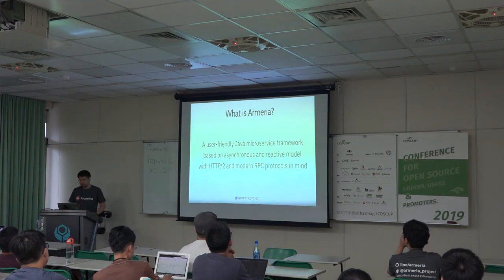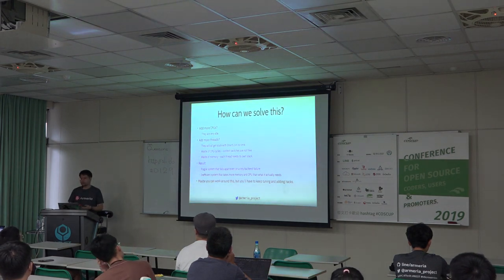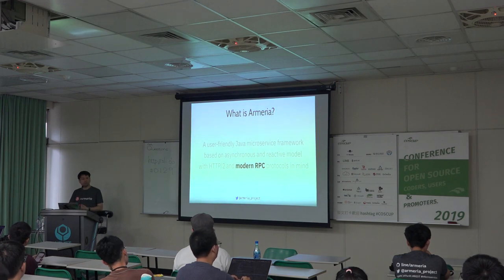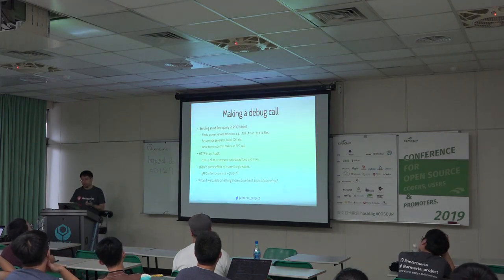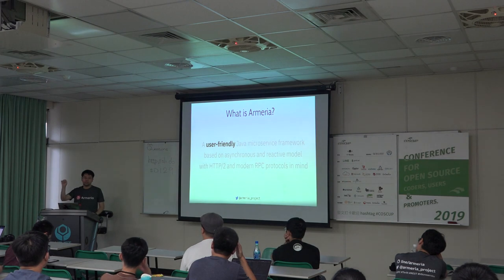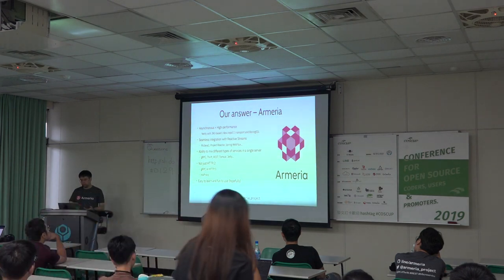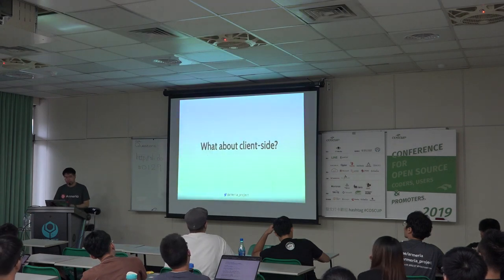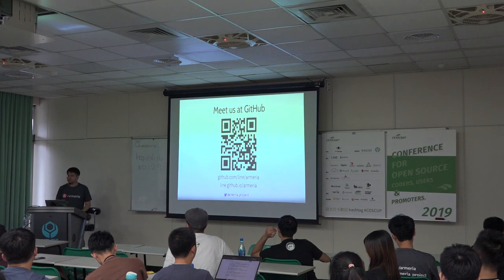[COSCUP 2019] TR409-2 Day2 Armeria: The Only Thrift/gRPC/REST Microservice Framework You'll Need